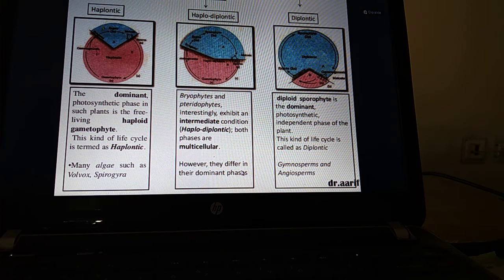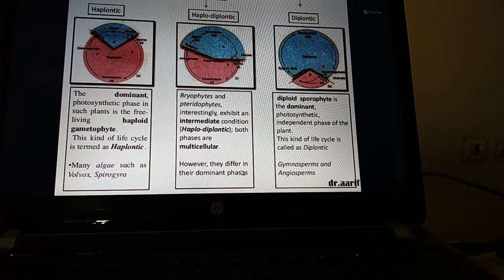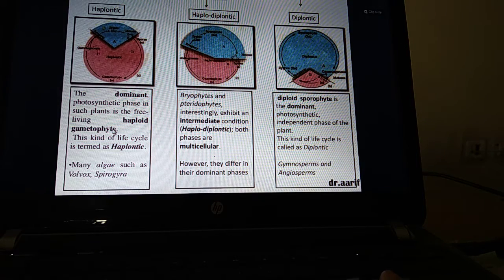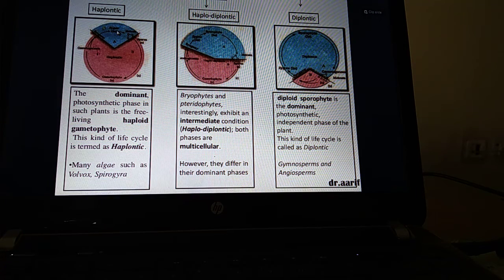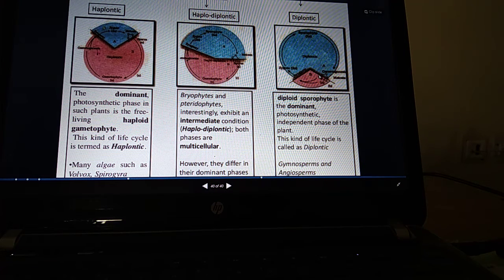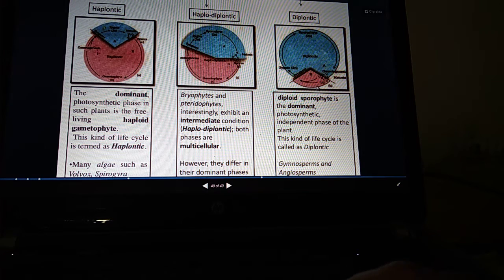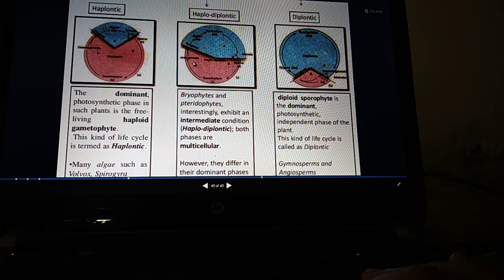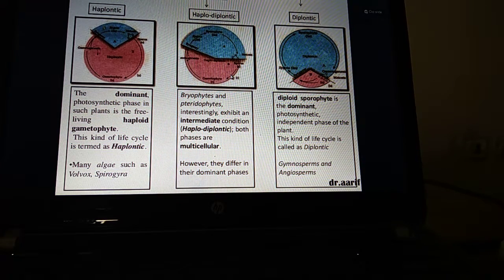class xi bio. plant kindom part 3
class xi bio. plant kindom part 3 prepared by shashi kala katoch